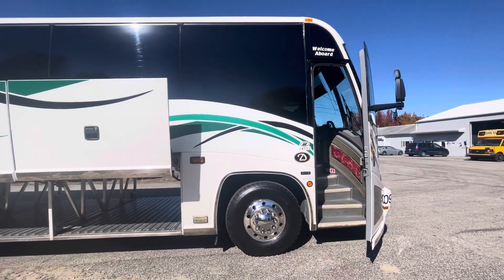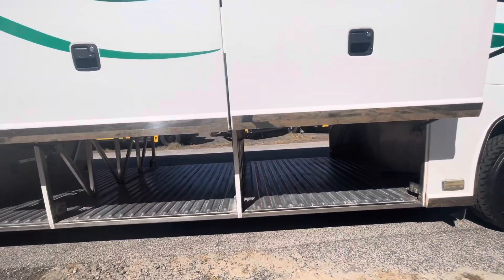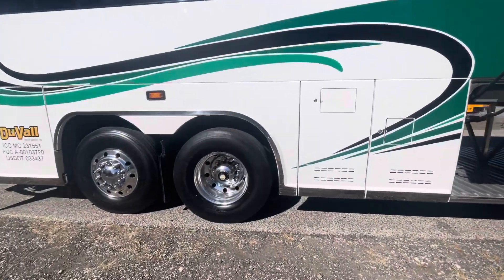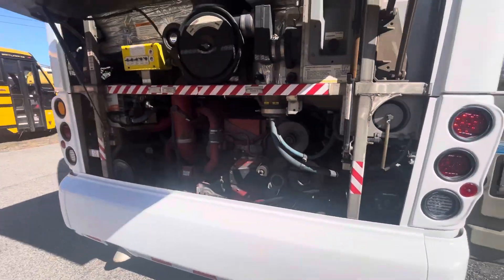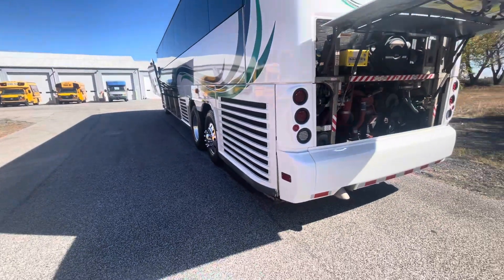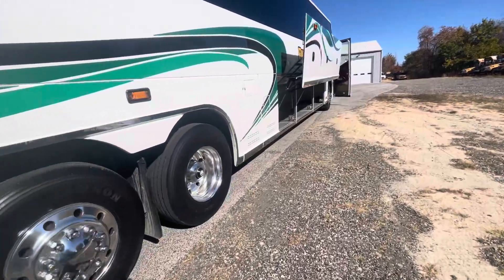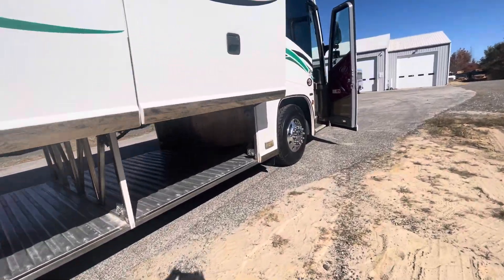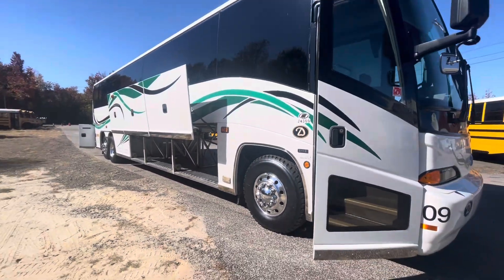2008 MCI J4500 Luxury Motor Coach cummins diesel engine running 10700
2008 MCI Coach Bus with red interior video of engine compartment while coach bus is running outside. One owner bus with only 207,000 original miles.